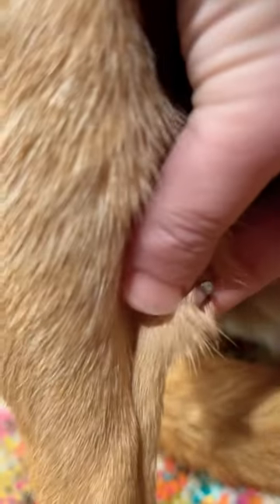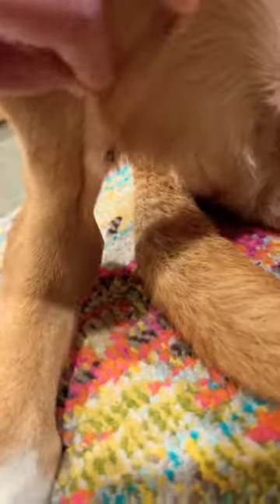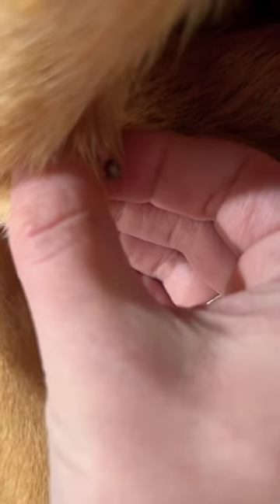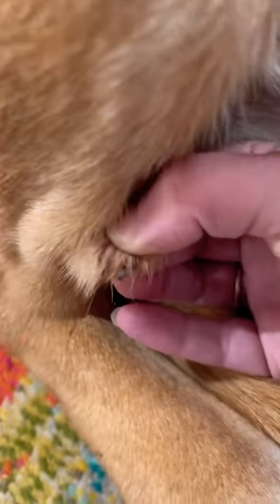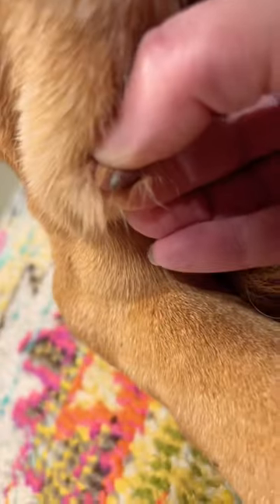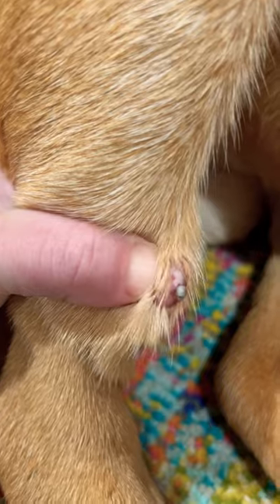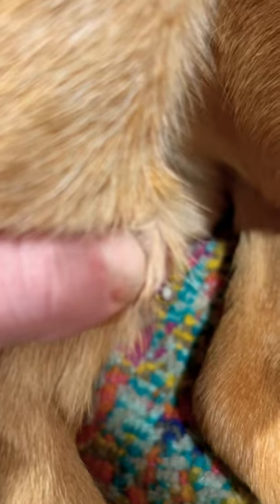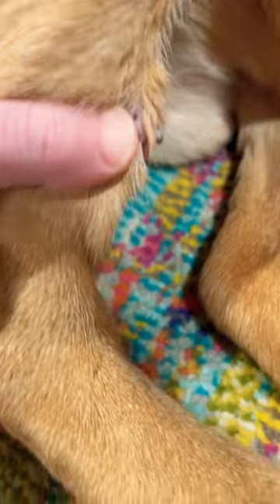Discovered HUGE Blackhead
Pimple popping my dog/ bully breed blackhead popping/ keratin gunk/ dog pimple / AMSR / blackheads on leg/ blackheads on dog / blackheads gunk / viral videos / satisfying blackhead extraction/ satisfying blackhead squeezing / dr pimple popper/ pimple popper / satisfying squeeze/ not a tick/ dog hair/ clogged pores / clogged blackhead removal